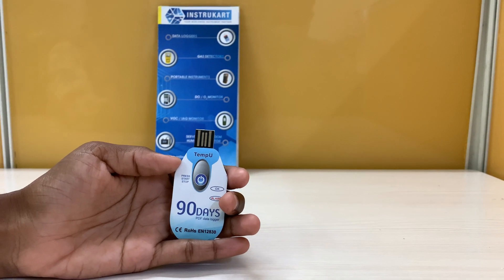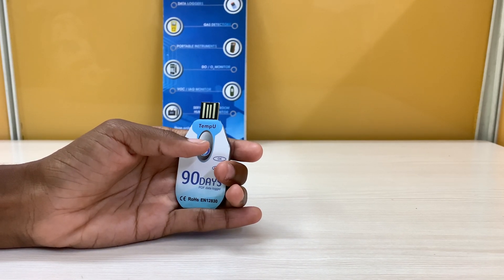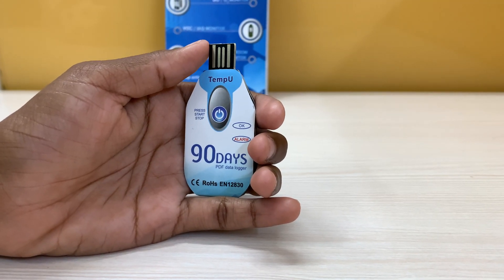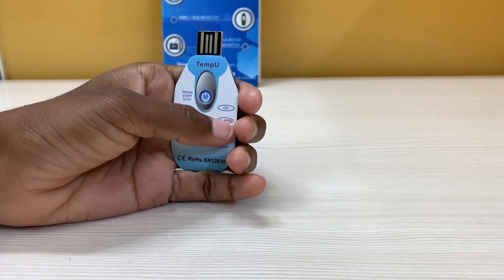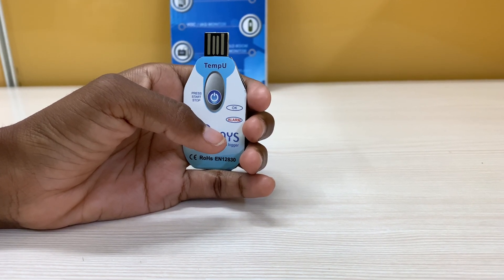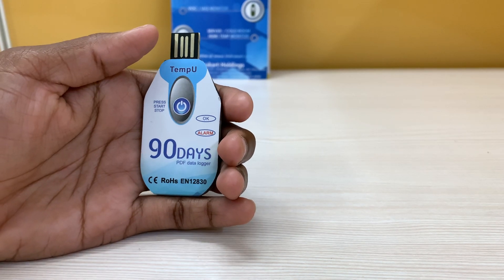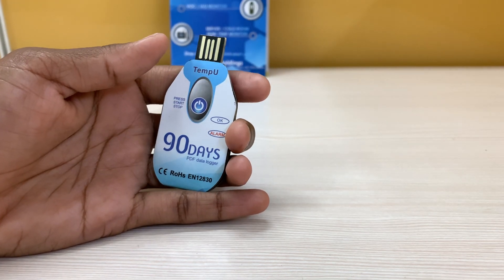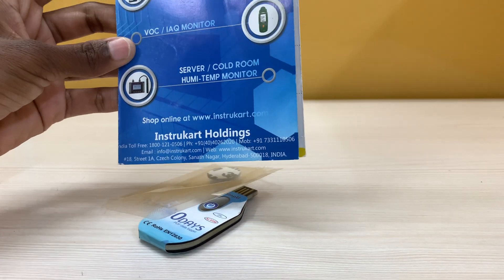TempU Temperature Datalogger | Range: -30°C to +60°C | Single Use PDF type datalogger || Instrukart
TempU Temperature Datalogger is a single-use solution that helps optimize the cold chain by alerting manufacturers, handlers, and shippers when a product has been exposed to temperature conditions beyond a specified threshold.

For more Info kindly reach Our Domain Expert At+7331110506(Whatsapp)/(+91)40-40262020)